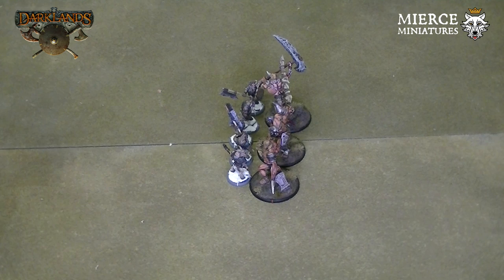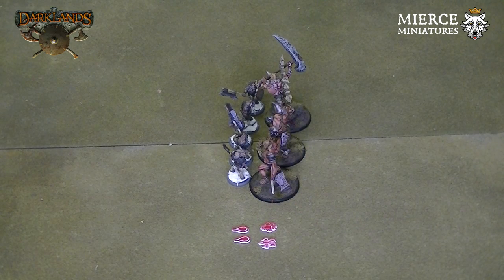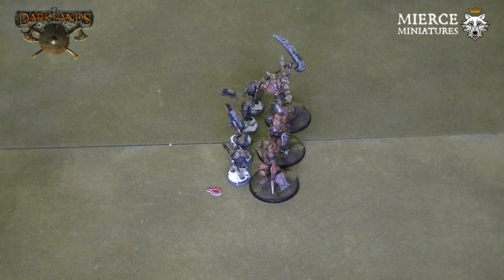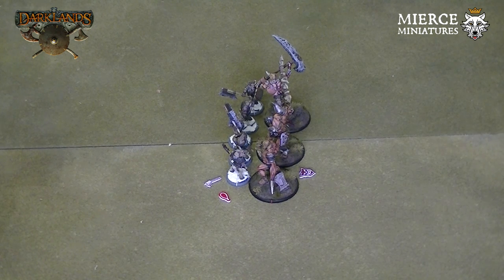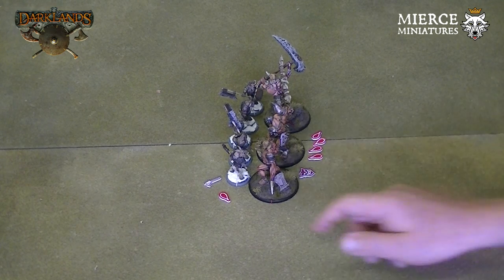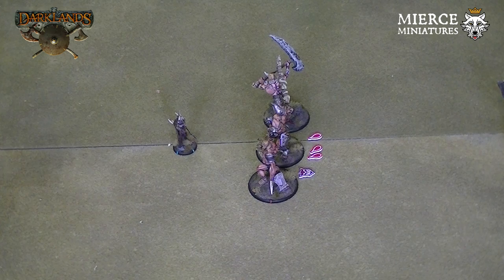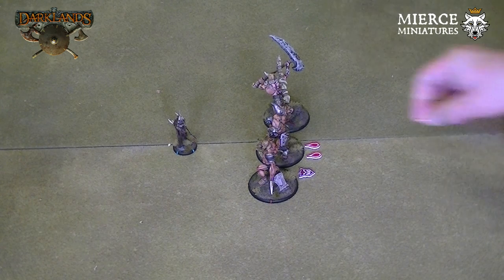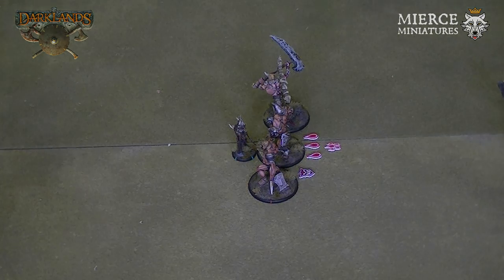II.I: Blood-Lust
A Darklands video tutorial where Adrian McWalter explains how blood-lust represents the exhilaration of hand-to-hand combat and the lust for battle after the blood of the enemy is shed